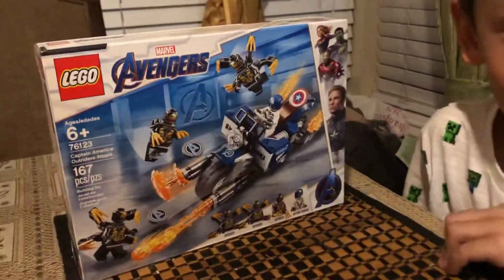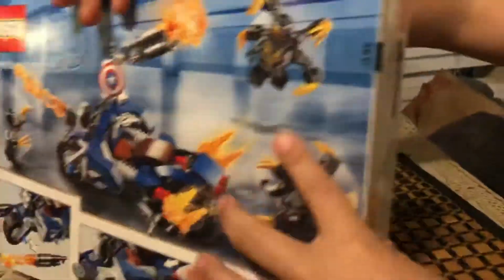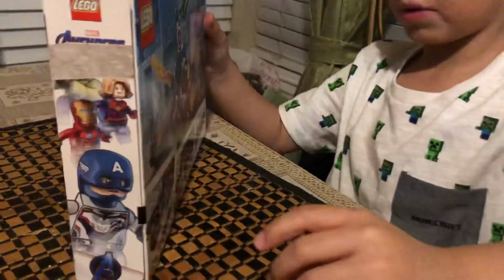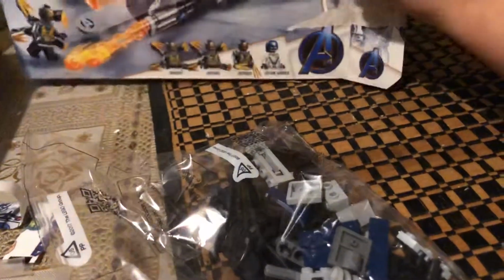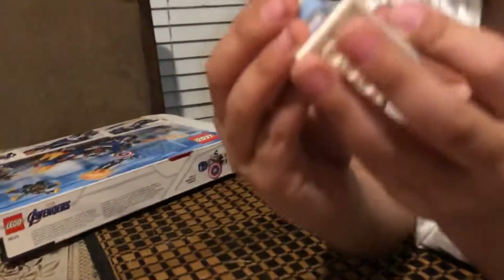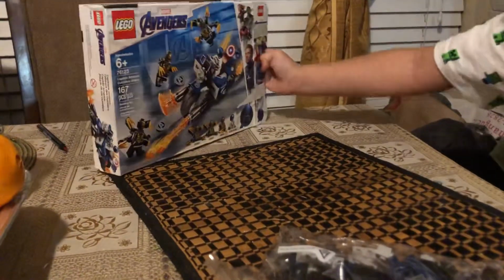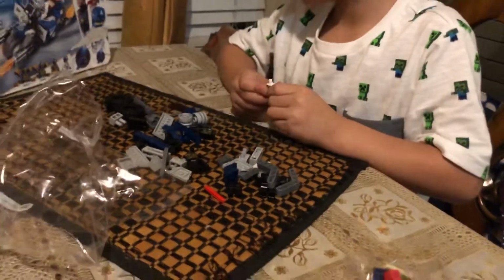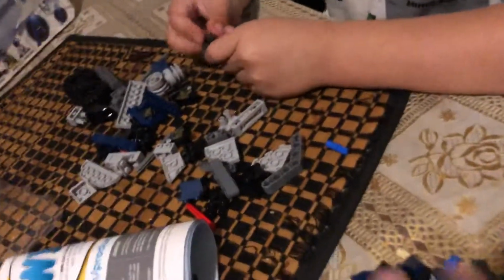Avengers end game legos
Avengers end game legos set captain America 2019